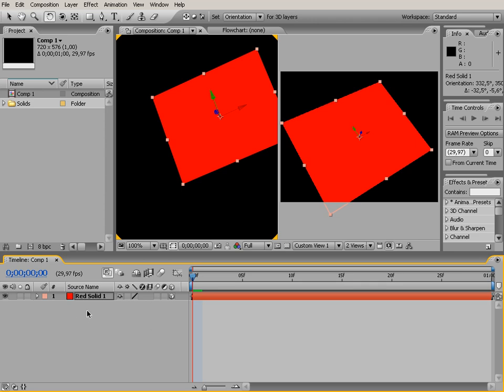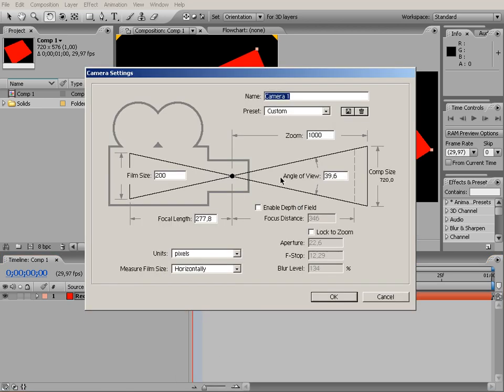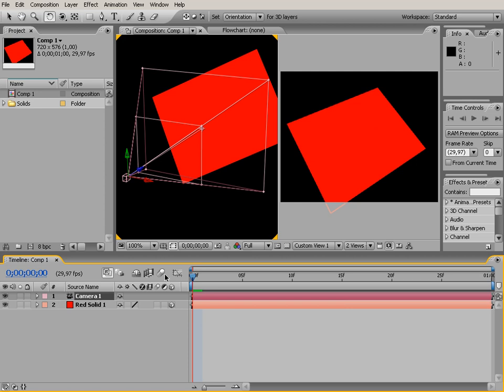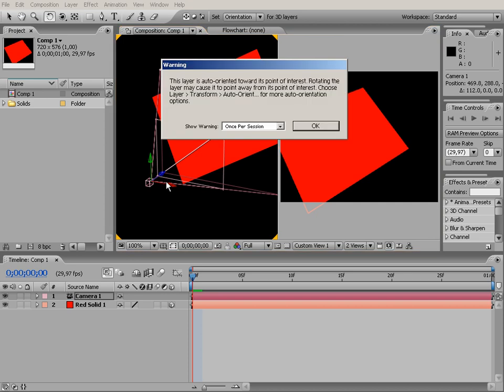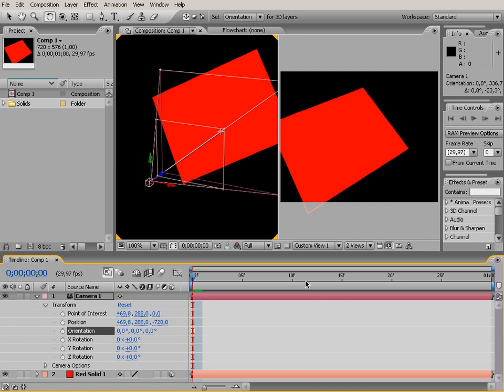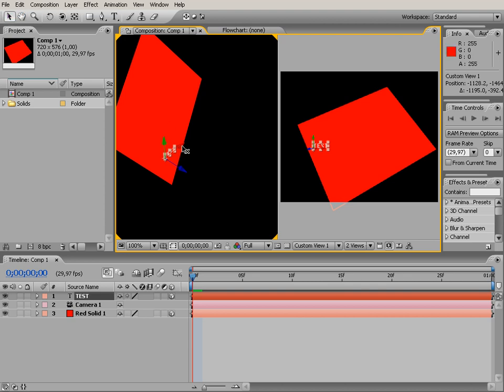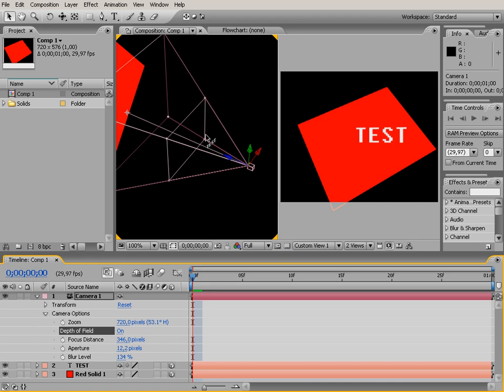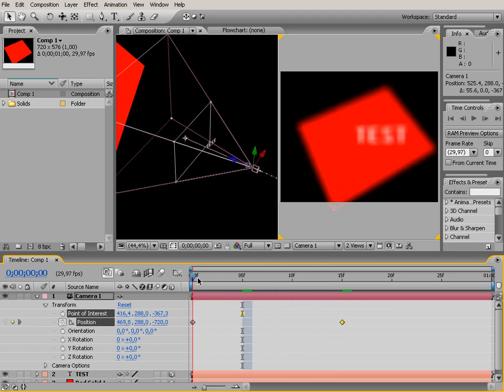After Effects video training course - 28 3d part 2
3D Part 2